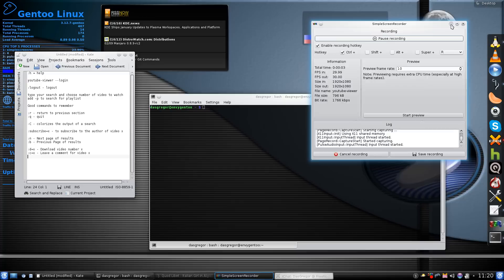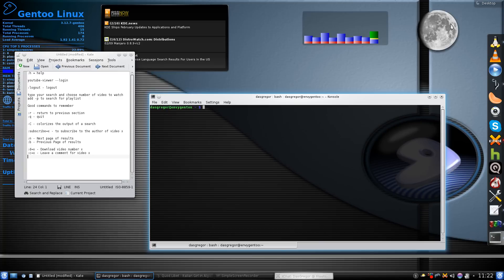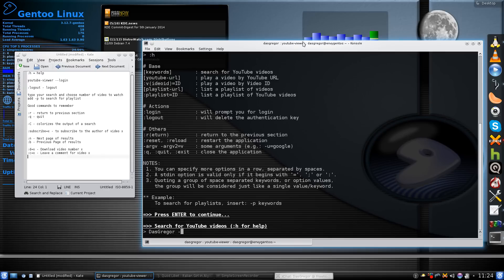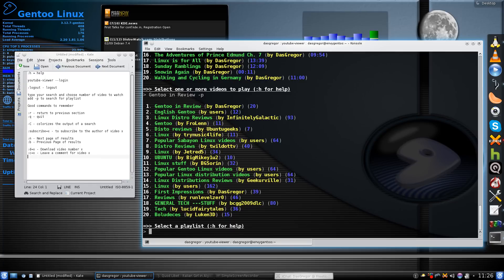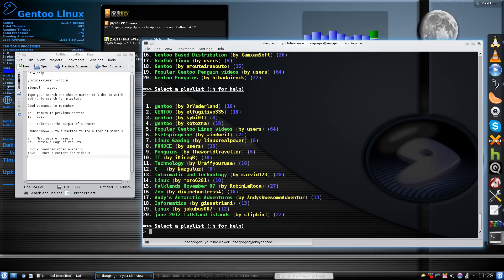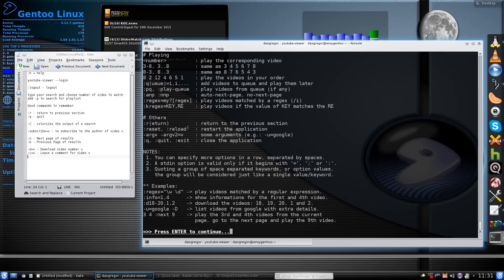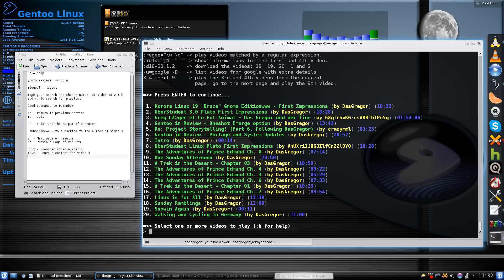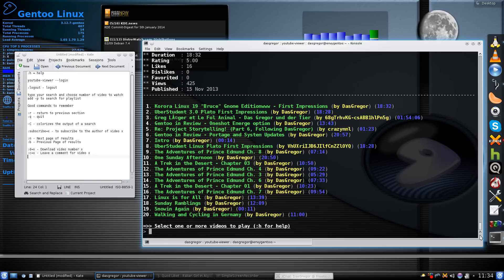Gentoo in Review - youtube-viewer CLI client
Gentoo in Review - youtube-viewer CLI client.  It uses Mplayer to stream the video, and works well.  I haven't been able to get it to work outside Xorg, though.  However, I know that I can play videos in the CLI with Mplayer and no X loaded using the command:

mplayer -vo fbdev2 "filename"